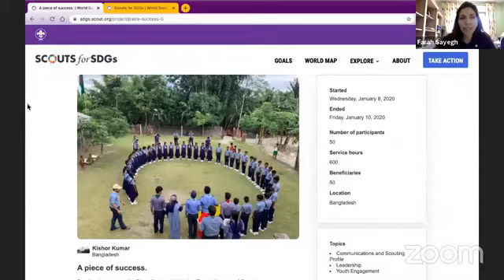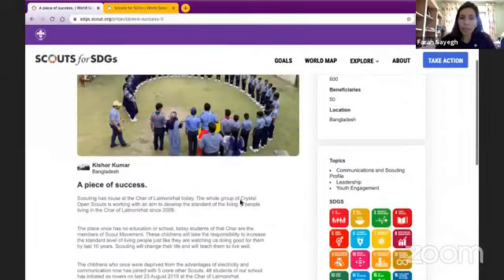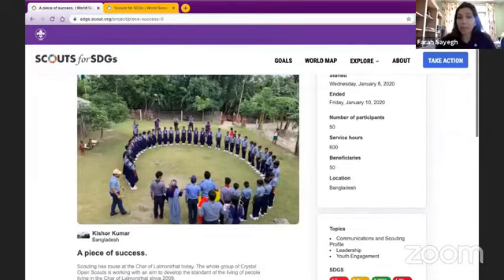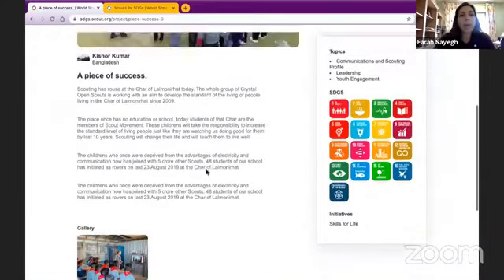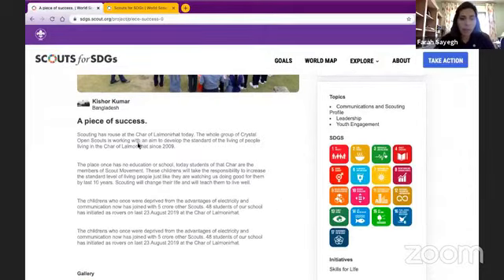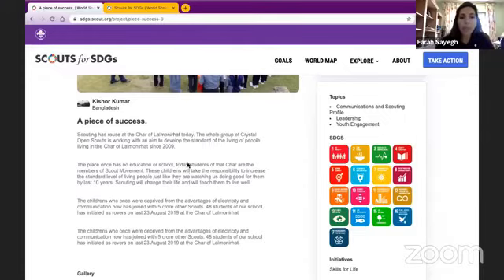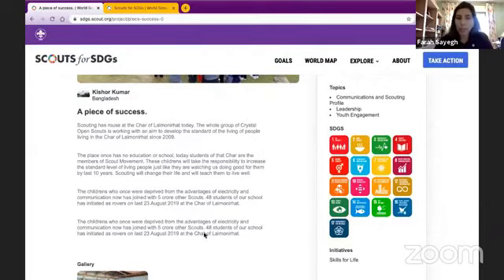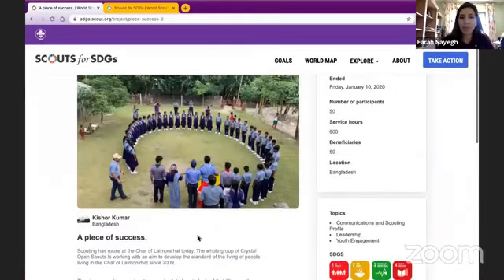Best Practice | APR WORKSHOP ON COMMUNICATIONS AND MEDIA 2021| Kishor Kumar | Bangladesh Scouts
Videos relevant to Bangladesh Scouts, Bangladeshi Scouting and World Scouting.

The Bangladesh Scouts helps over 2.1M young people in Bangladesh to develop the skills they need to succeed in life. We also offer adventure to adults, and there is a wide variety of roles and opportunities available to those who want to get involved.
The channel is to support and promote the Scouting Movement!